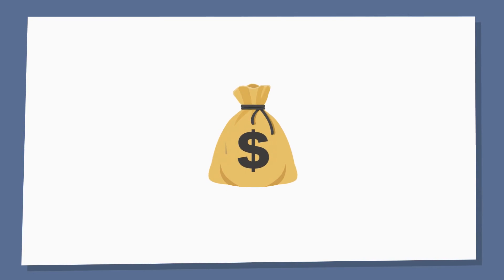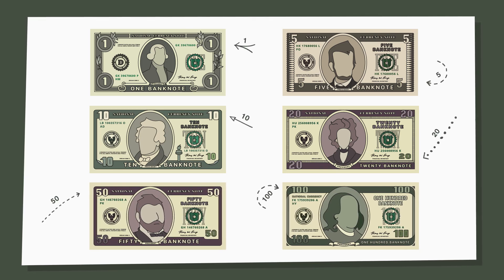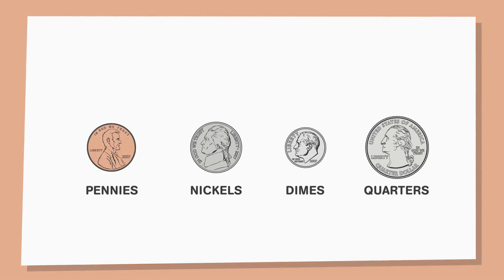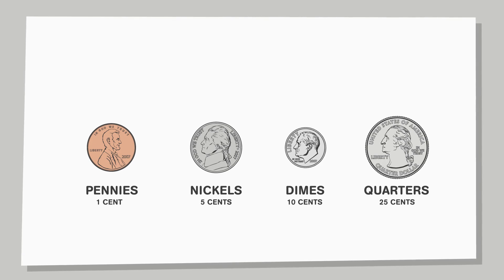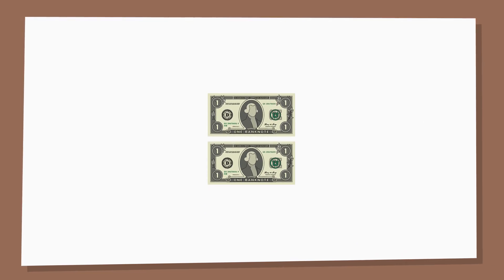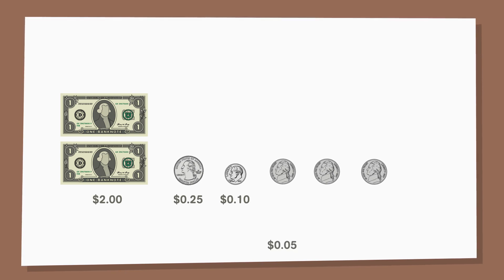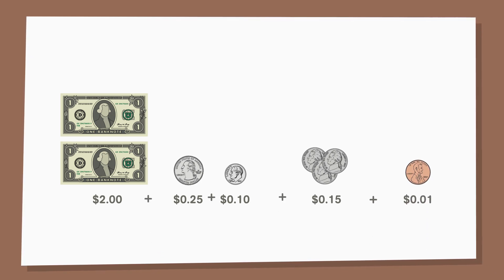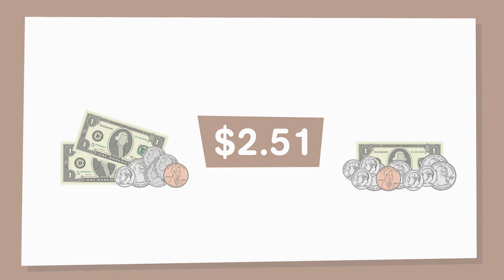[2.MD.8] Word Problems Involving Money